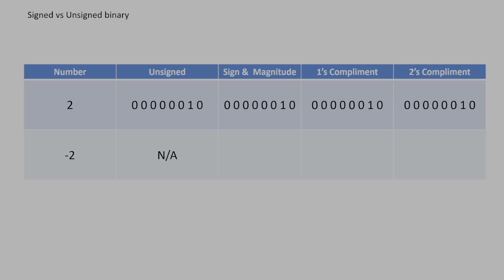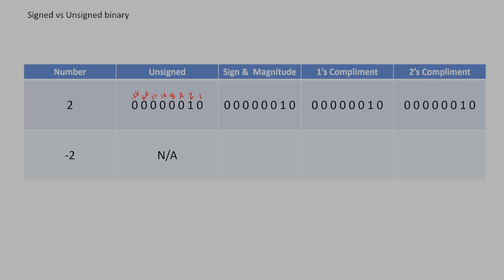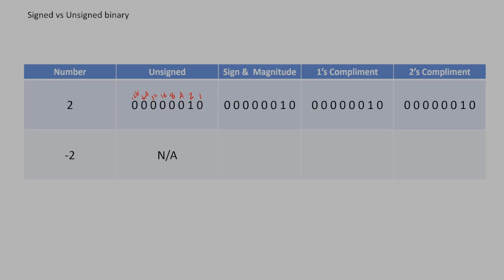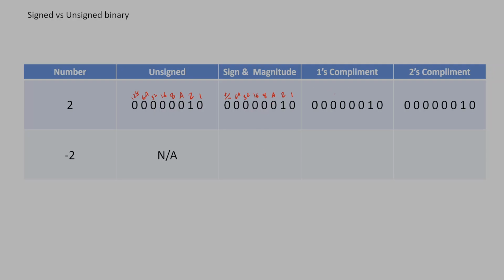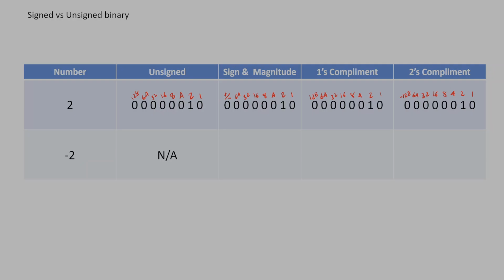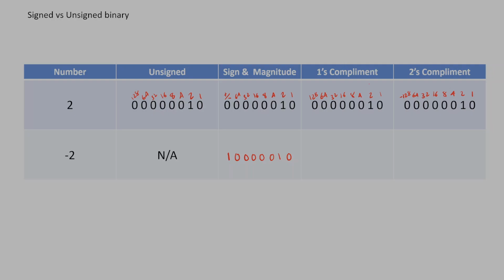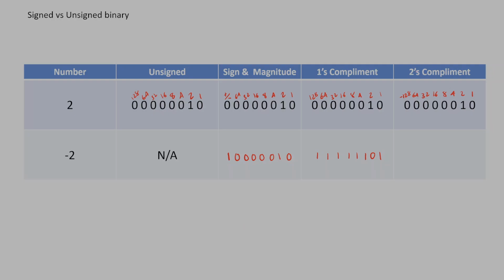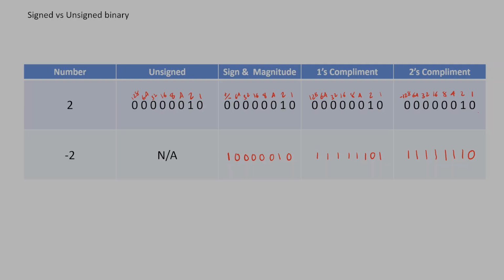Signed & Unsigned Binary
7516 content showing that binary numbers can be signed or unsigned.

Signing binary opens up the ability to represent negative numbers

Excellent video by Ben Eater covering this in more depth -